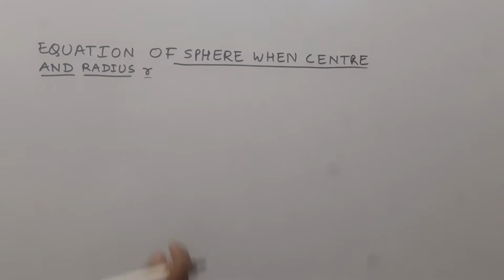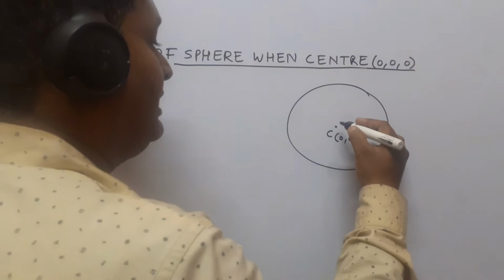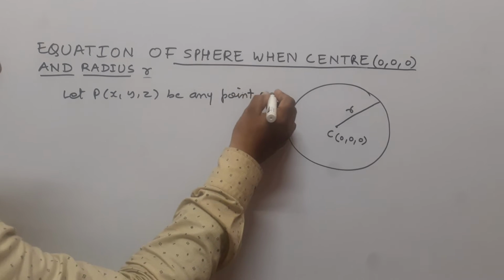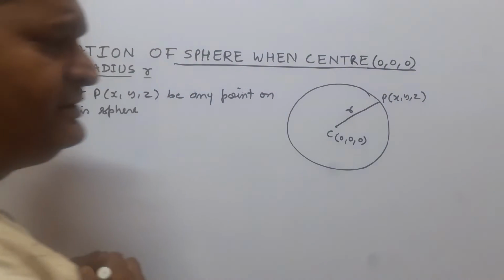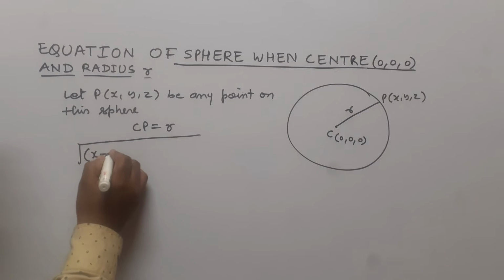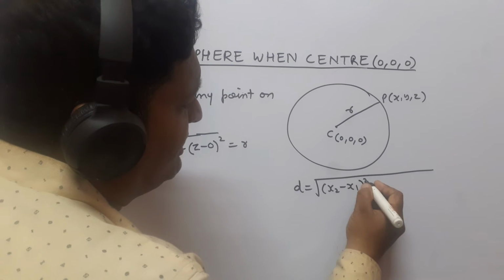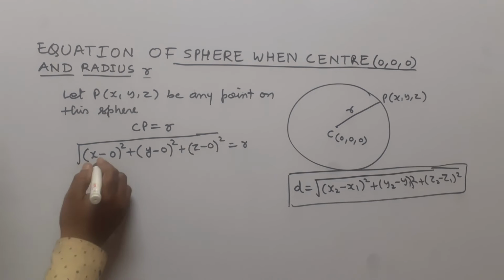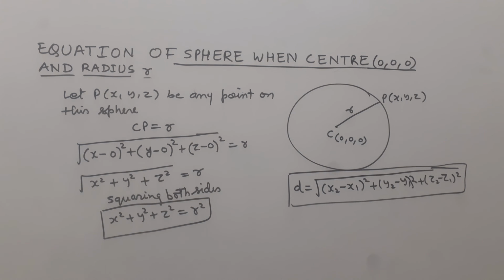equationofspherewhencentre(0,0,0)andradiusr x²+y²+z²=r²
Equation of sphere when centre (0,0,0) and radius r  i.e x²+y²+z²=r²#bscmaths